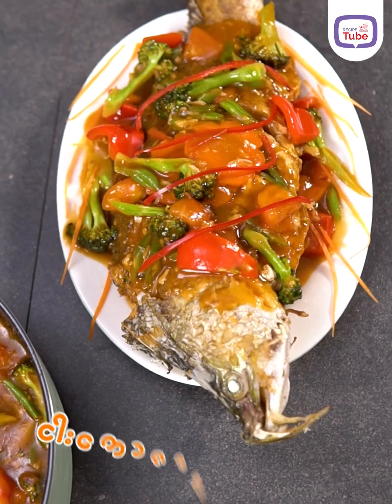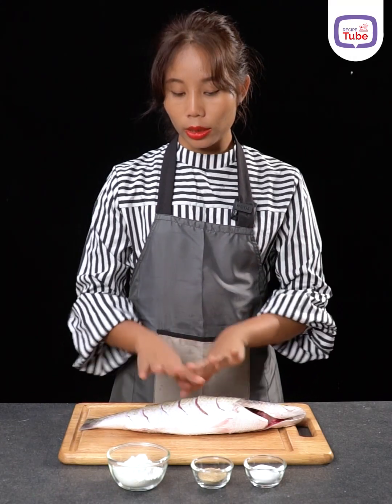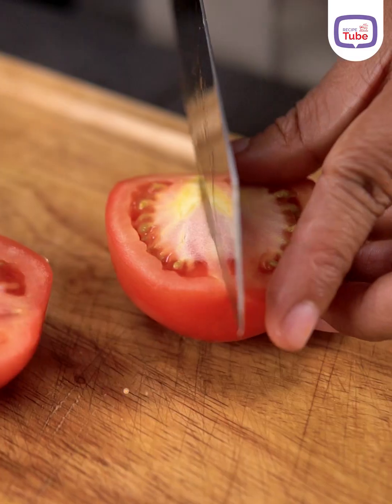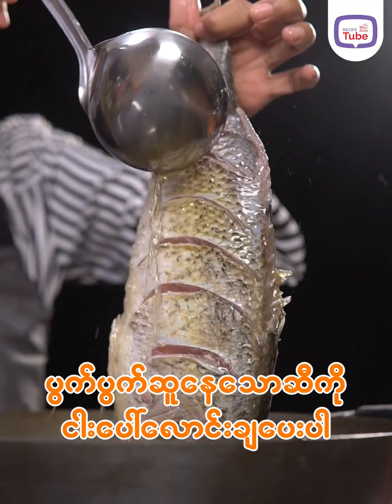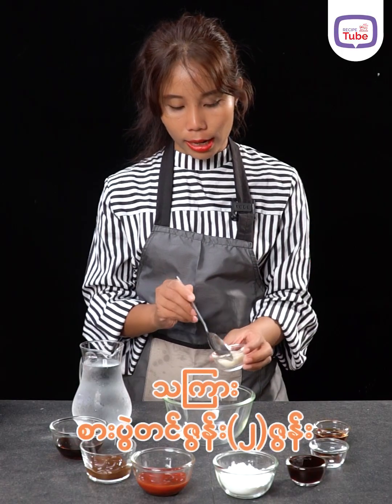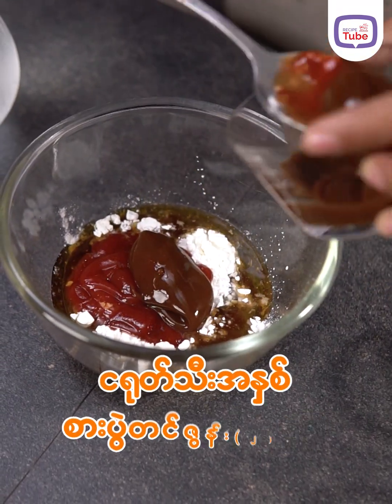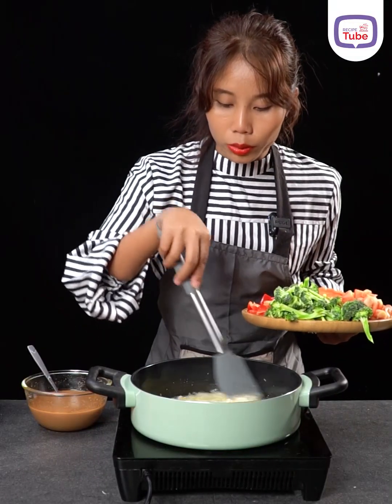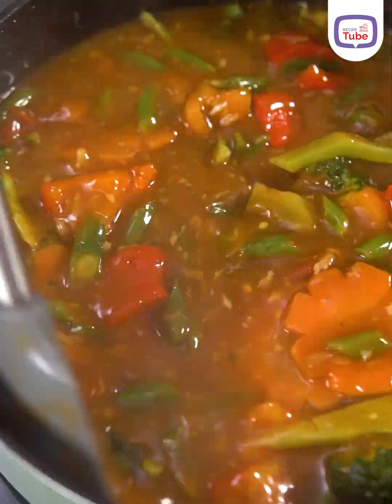Myaing's Special ငါးကြွပ်ချိုချဉ်ကြော် (Sour and Sweet crispy fish)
ဒီနေ့တော့ ညစာစားပွဲတွေမှာ မပါမဖြစ် ဟင်းအမည်တစ်မျိုးဖြစ်တဲ့ ငါးကြွပ်ချိုချဉ်ကြော်နည်းလေးကို ချက်ပြပေးထားပါတယ်နော်။ ဆိုင်မှာ ဝယ်စားစရာမလိုပဲ အိမ်ရှင်မများကိုယ်တိုင် အိမ်မှာလက်စွမ်းပြချက်လို့ရပြီနော်။